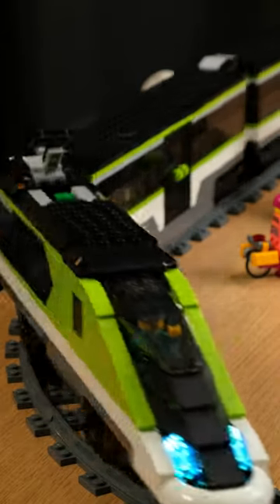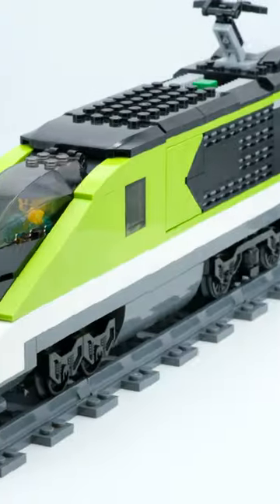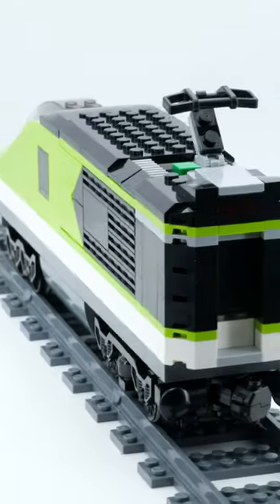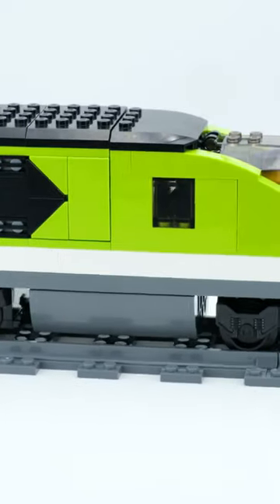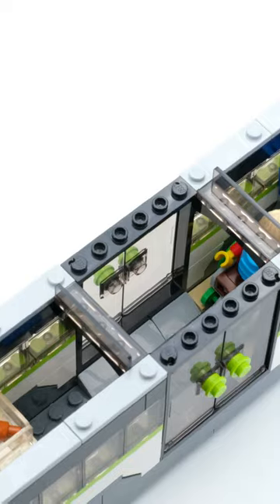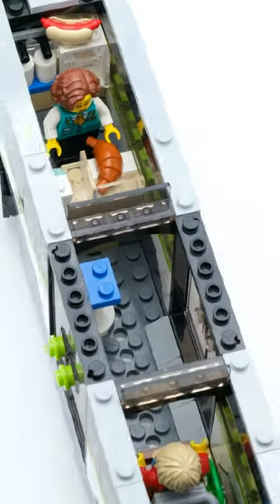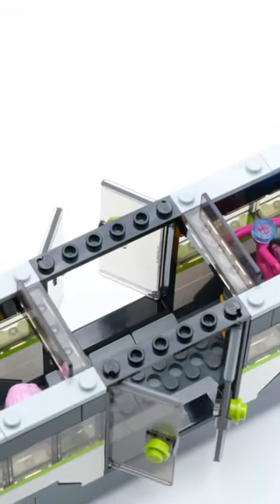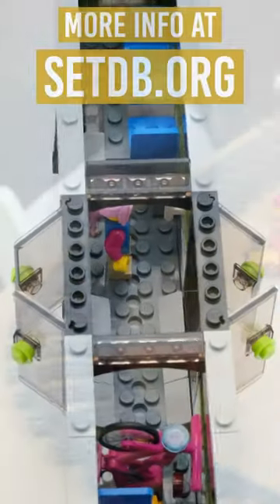LEGO City Express Passenger Train SHORT REVIEW | Set 60337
LEGO City Express Passenger Train SHORT REVIEW | Set 60337 | by Corvin Stichert designed | from 2022 | 6 minifigures | 764 pieces | 17 stickers | 3 prints | weight: 1654 g | 162 steps | 7 bags | 5 x 10 x 85 cm / 1.97 x 3.94 x 33.46 in (w x h x d)